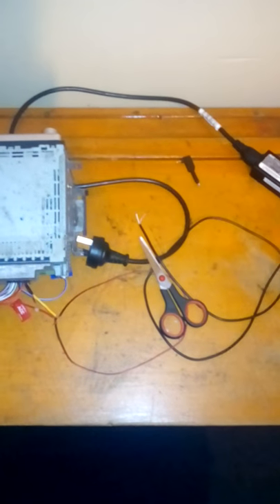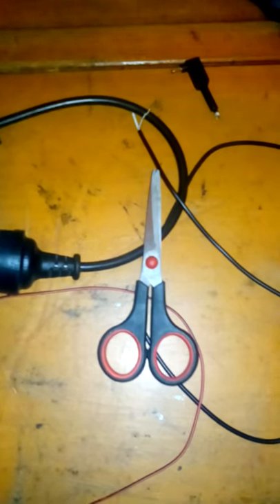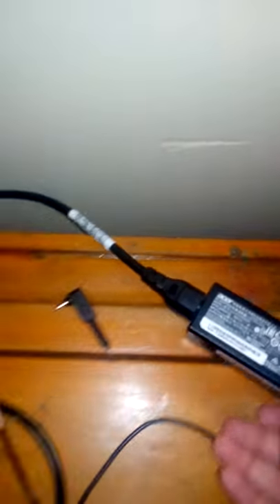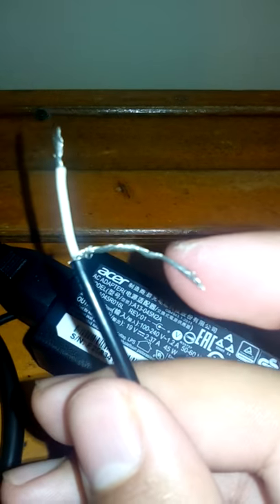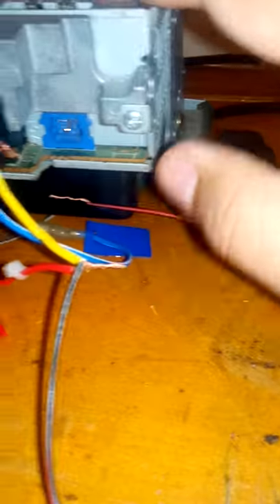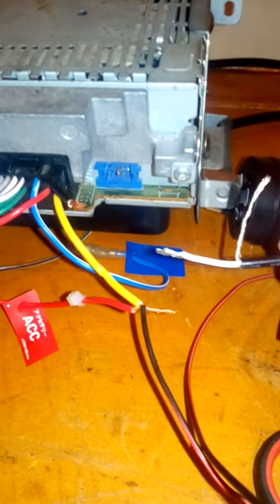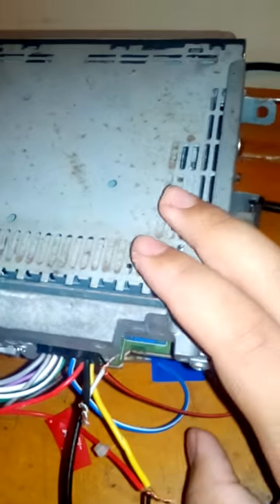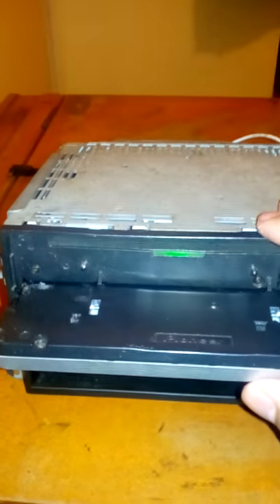How to power a car radio with a Laptop charger